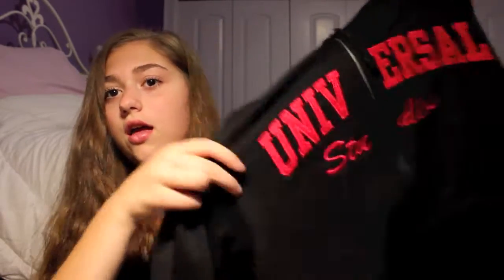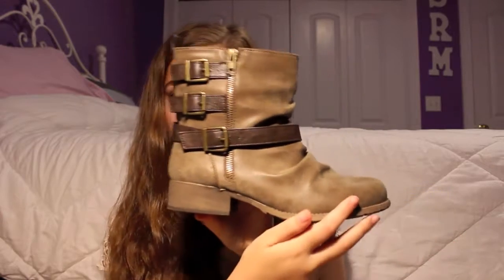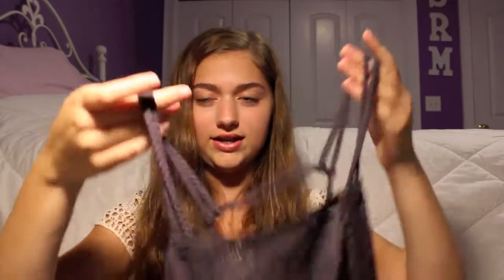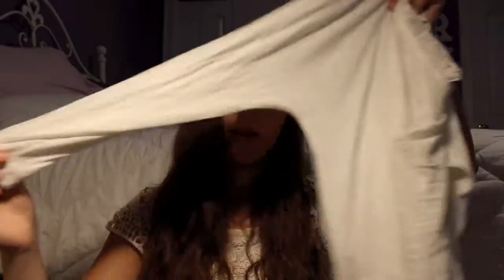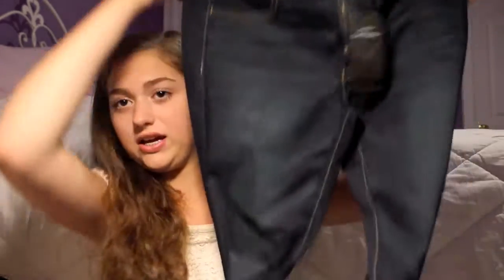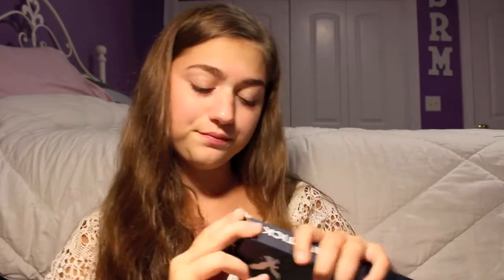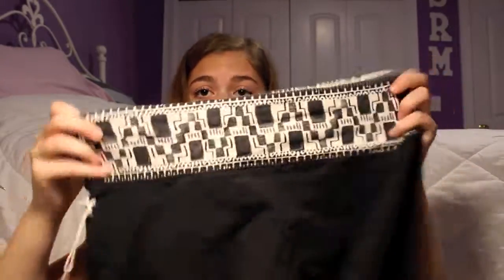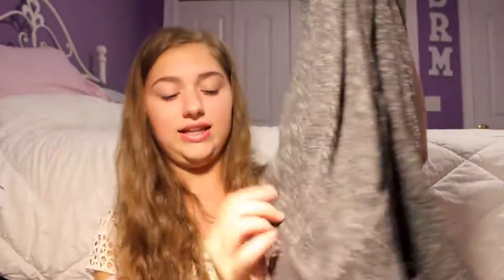Back to School Clothing Haul 2015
HEY ♡
OPEN THIS *** GET THIS VIDEO TO 50 LIKE :)

LINKS
MY INFO:

or starbuckssecrets1010

AND

MY NAME IS SOFIA IM 16 and i'm 5'6

thanks again
'BYE